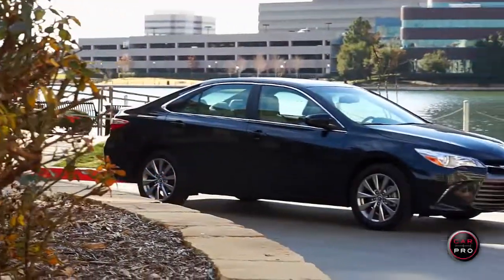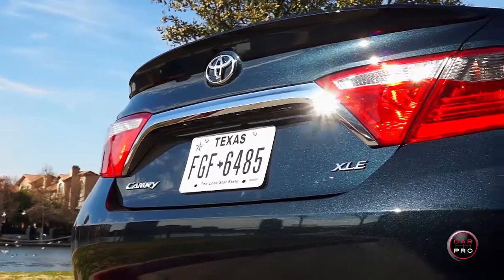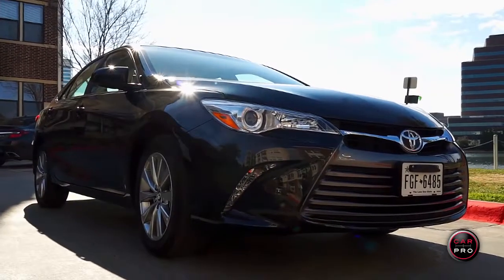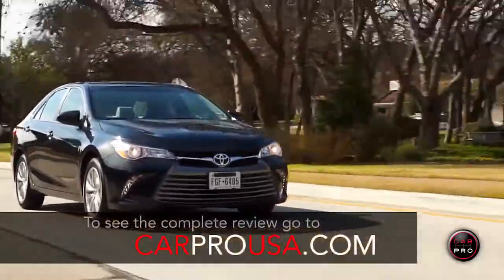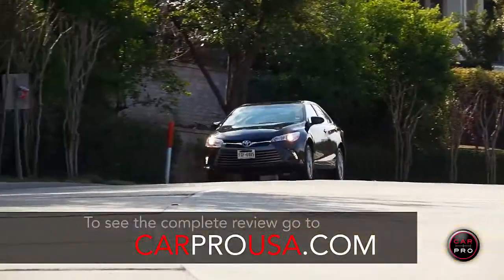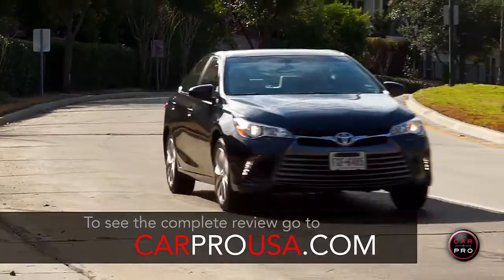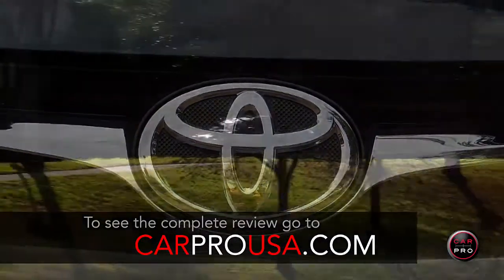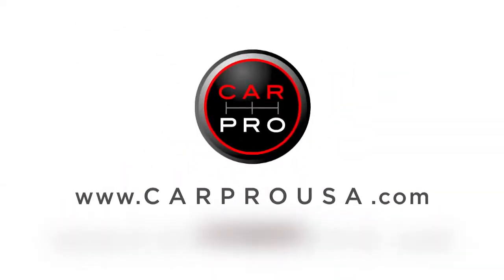TEST DRIVE: 2015 Toyota Camry XLE Review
The Car Pro, Jerry Reynolds reviews the 2015 Toyota Camry XLE.

For more straight talk & honest answers about everything automotive and to find out when the Car Pro Show airs in your area,